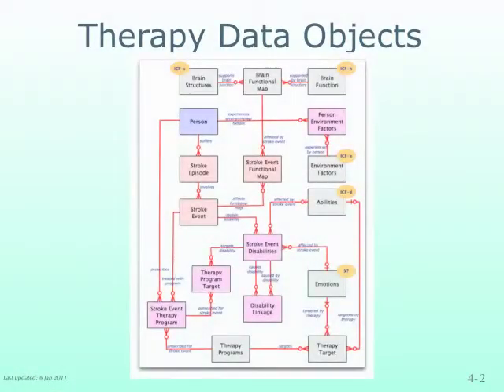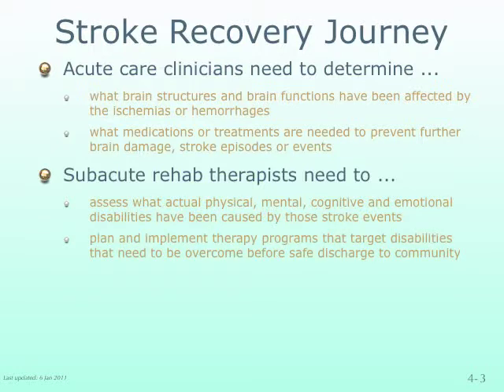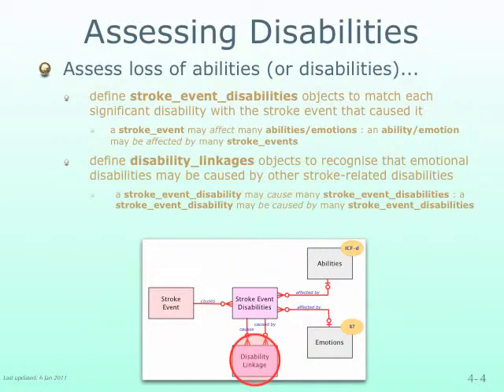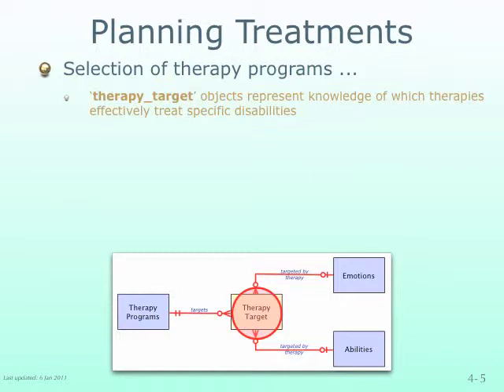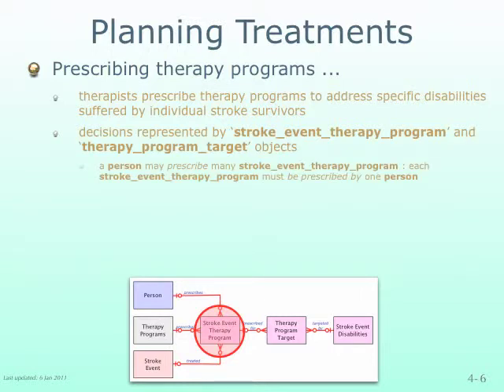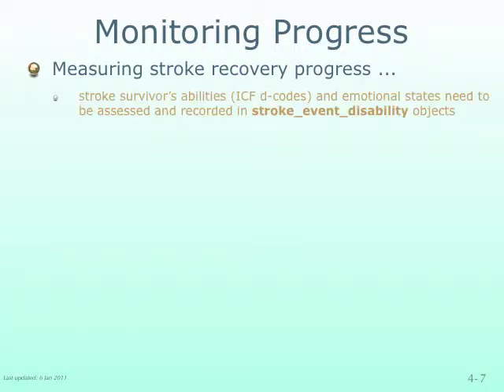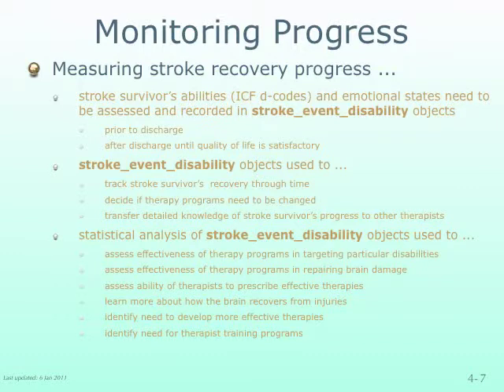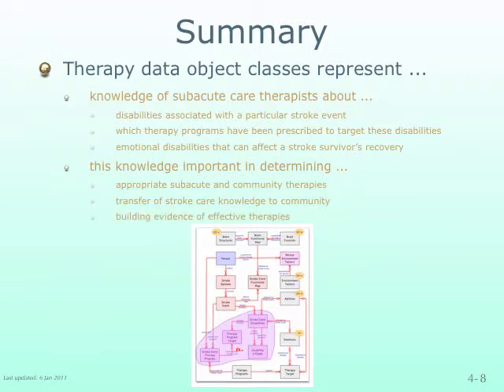Stroke Rehabilitation Database 4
Part 4 of this presentation describes the logical data structures that supports the planning and delivery of therapy programs in both the subacute and community settings.